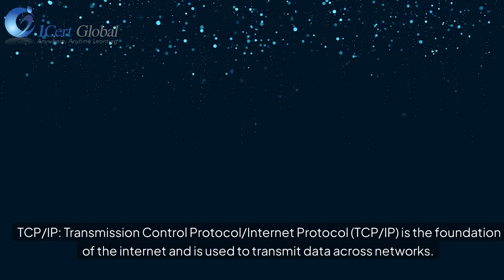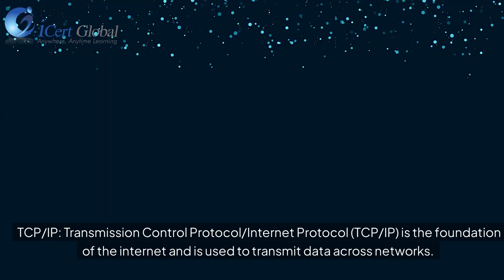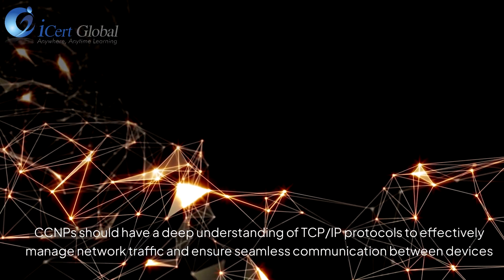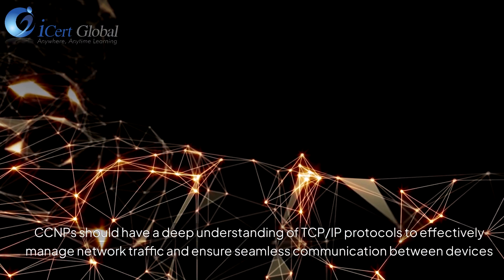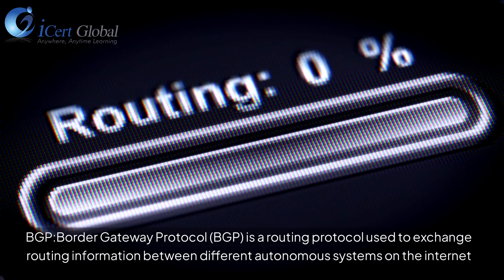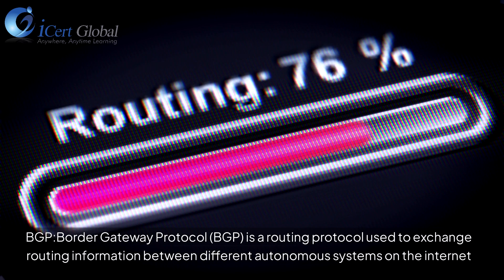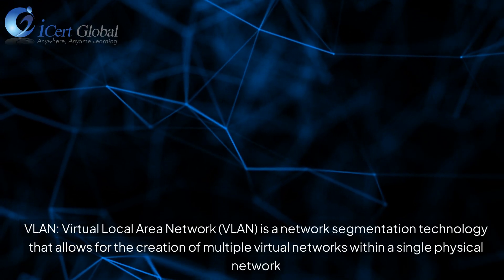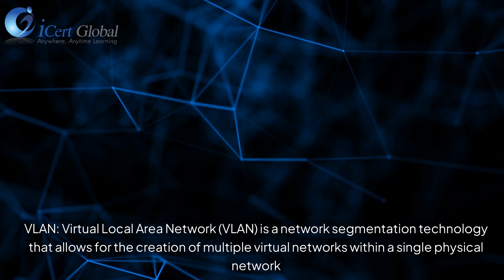Networking Protocols Every CCNP Should Master | iCert Global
Mastering networking protocols is essential for every Cisco Certified Network Professional (CCNP). In this video, we dive into the key networking protocols every CCNP should know, covering both fundamental and advanced topics. From understanding the intricacies of TCP/IP and OSPF to mastering BGP and EIGRP, this comprehensive guide will enhance your network engineering skills and help you ace the CCNP exam. Whether you're preparing for certification or looking to deepen your knowledge, this video is your ultimate CCNP study guide.